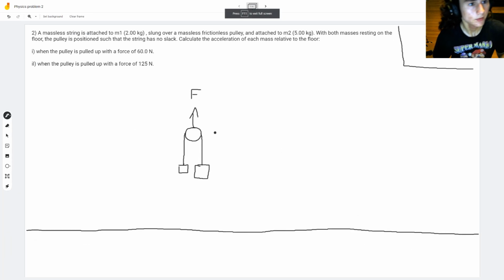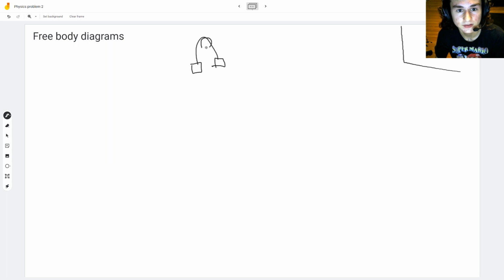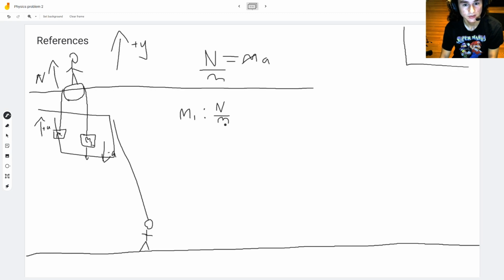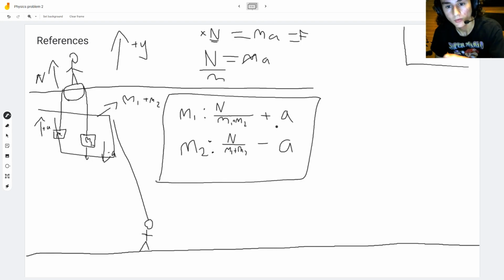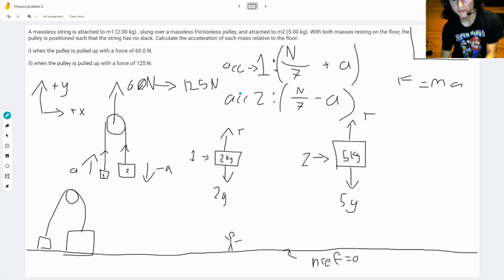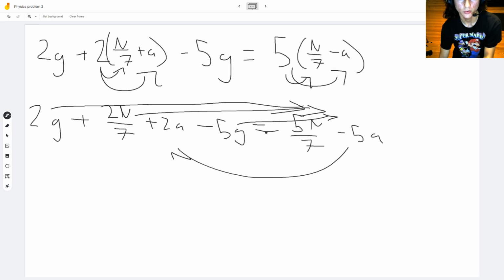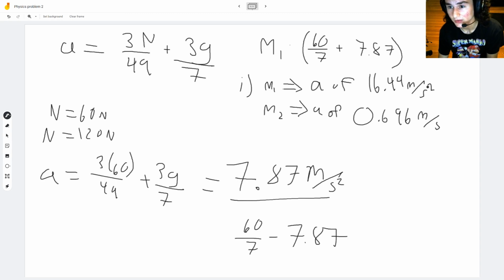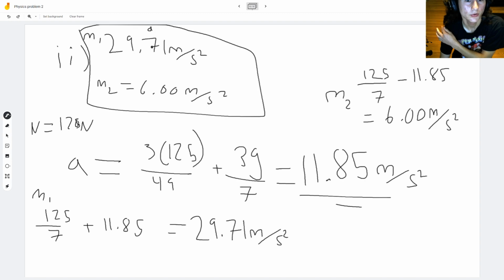Forces Accelerating atwood machine problem, AP Physics 1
Notes: At 22:01 I put 120N instead of 125N, I corrected it later in the video but please just bear with me, likewise, at 23:42 I also made a mistake, forgetting to square my answer for acceleration, but I caught it when adding the second one so please bear with me